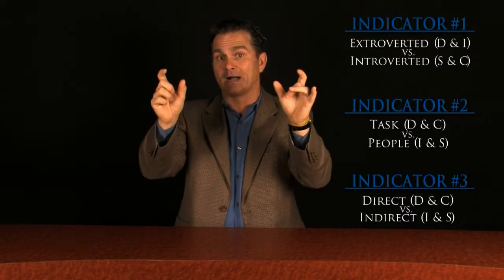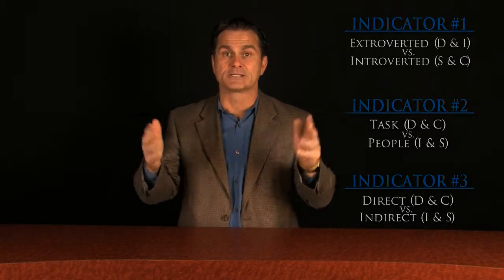Dynamic Communication Skills - Video Tip #2: Reading the Communication Style of Others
This video will provide tips for helping you learn to read the communication style of those people with whom you interact - both personally & professionally.